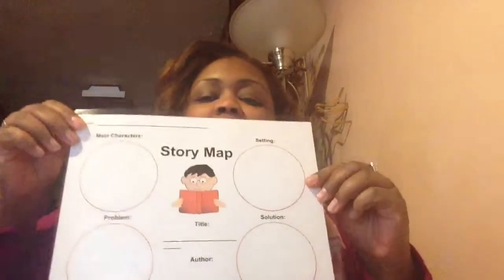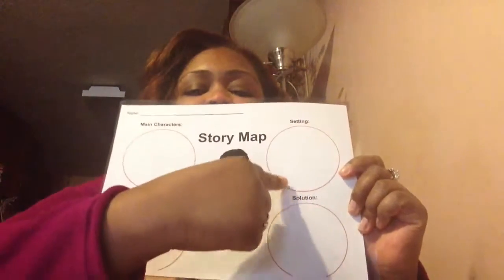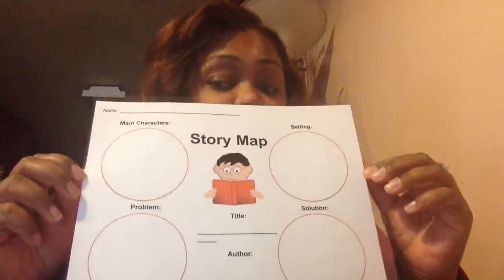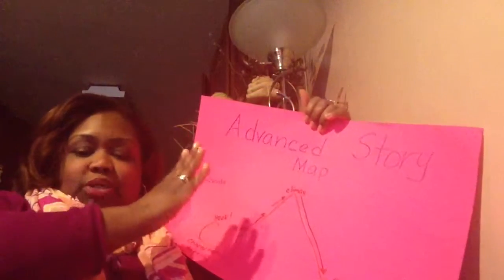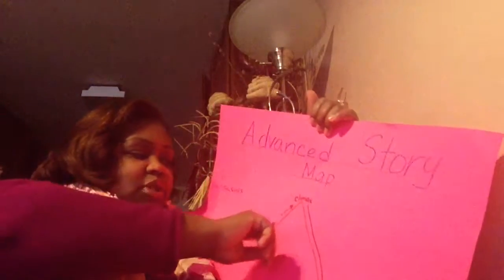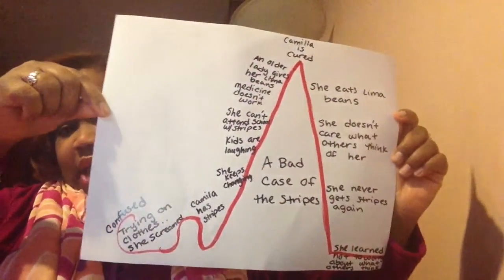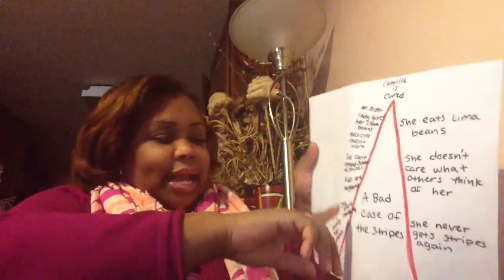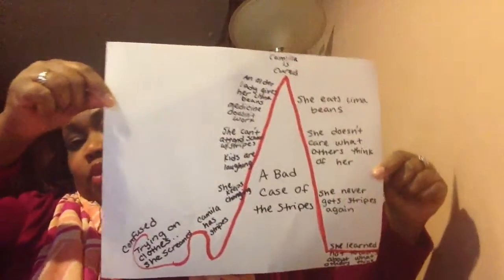Kinshasa Nicholas RTI -advanced story mapping EDSE 640 ON